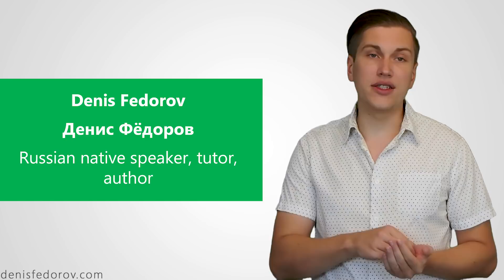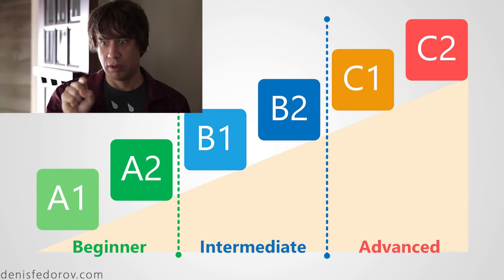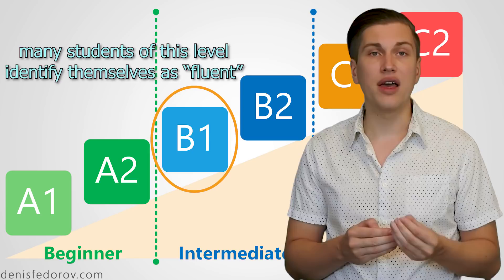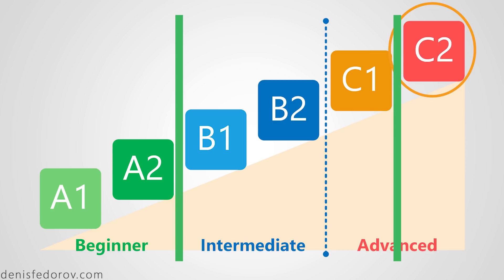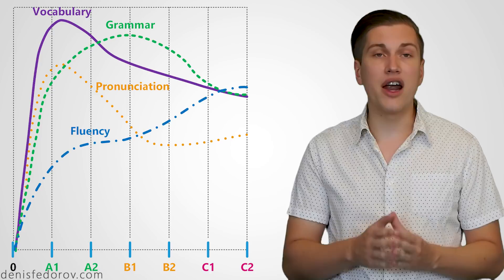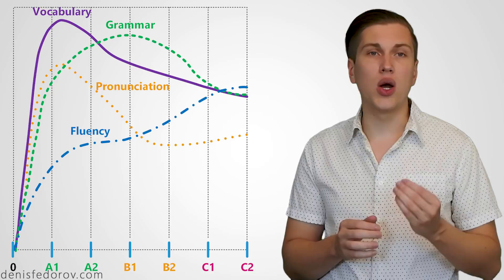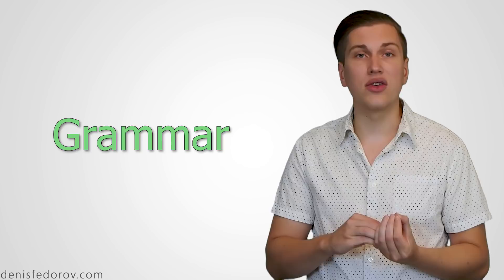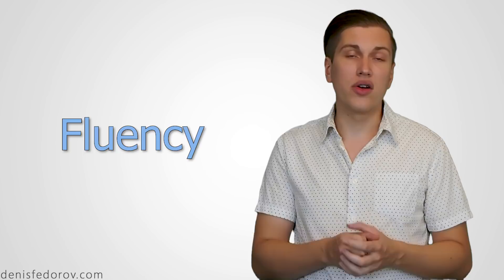How to learn Russian - #1 - Levels of proficiency and essential skills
Do you want to know how to learn Russian? With this video, I’m starting a series of videos in which I’m planning to show and explain to you the whole path of learning Russian from zero to hero and tell what you should pay your attention to in order to finally learn Russian.